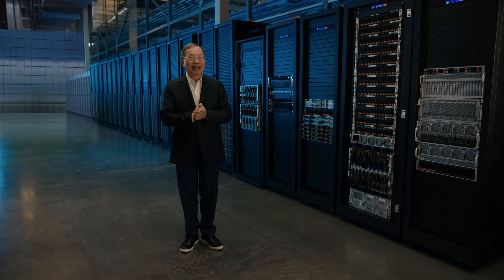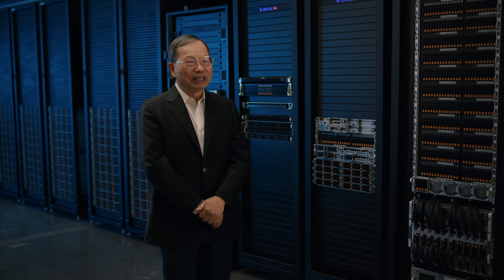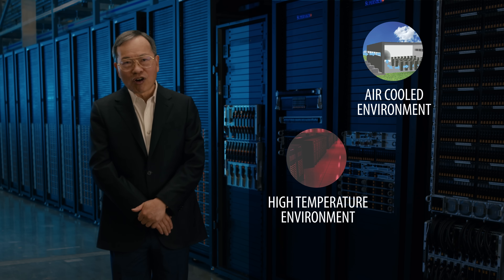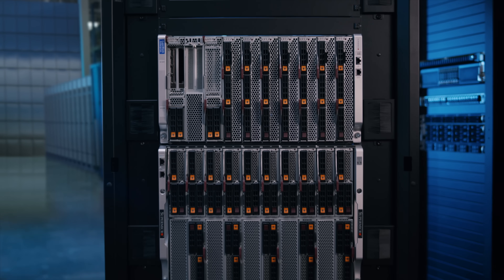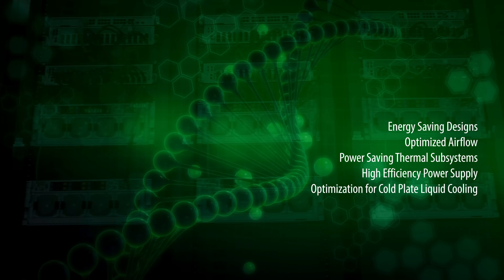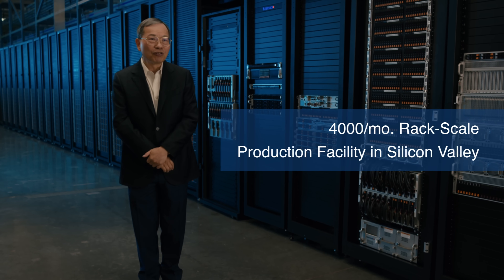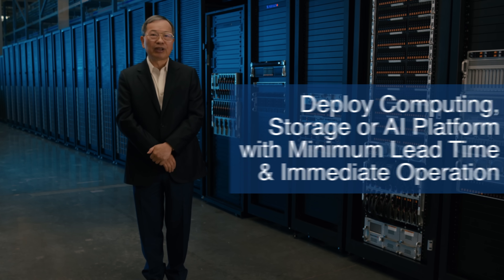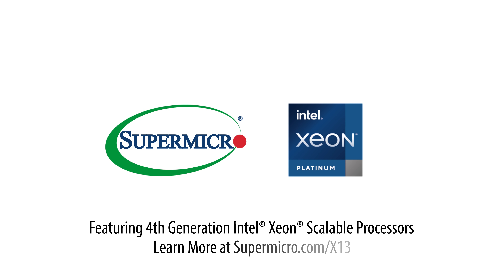Supermicro CEO Keynote: Performance Redefined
Supermicro Founder, President, and CEO Charles Liang shares his vision for the future of the data center, and green computing as Supermicro introduces 15 new server families that redefine modern workload performance with 4th Gen Intel® Xeon® Scalable Processors (formerly codenamed Sapphire Rapids)